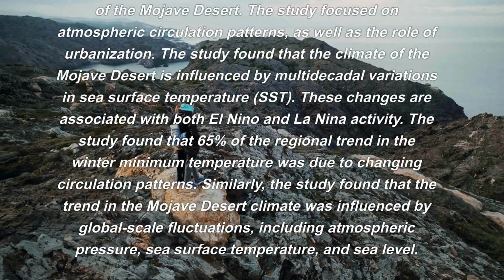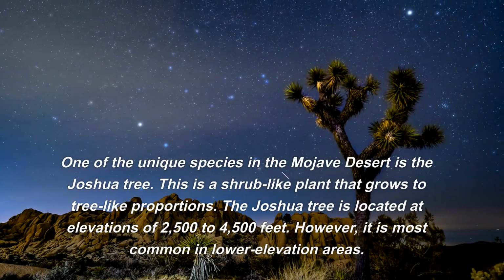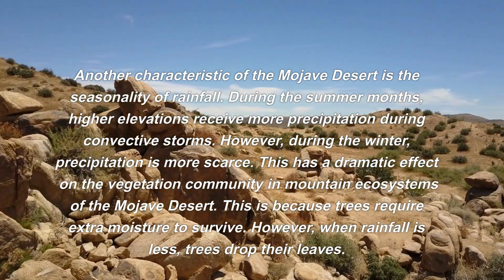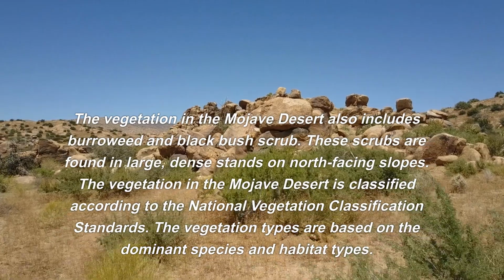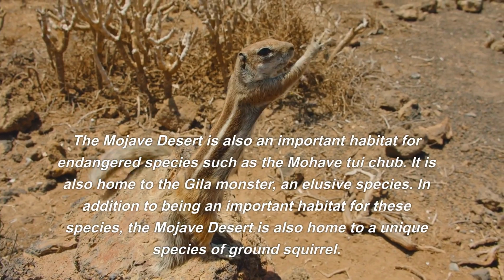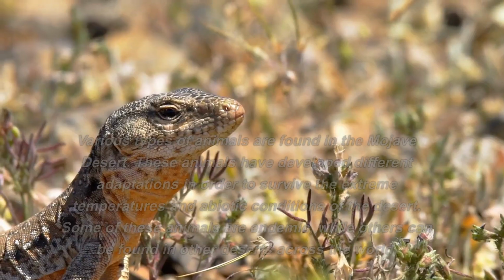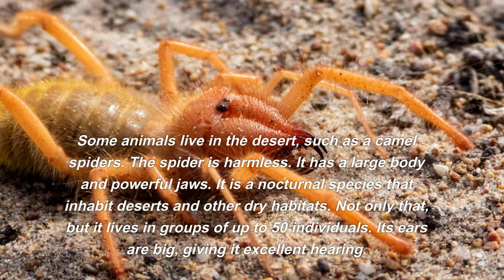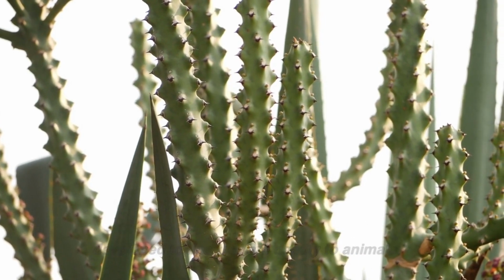Secrets of the Mojave: Earth's Most Mysterious Ecosystem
Dive into the Mysteries of the Mojave: Earth's Most Enigmatic Ecosystem! In this thrilling video, we whisk you away on an unforgettable adventure through the Mojave Desert, one of the planet's most diverse ecosystems. Uncover the extraordinary plants and wildlife that flourish in this unforgiving desert landscape, and discover the extreme conditions that mold the Mojave biome. Join us as we embark on a biodiversity quest, revealing eco gems hidden within the arid vistas. We'll plunge into the captivating realm of ecological research and biodiversity, showcasing the remarkable adaptations of life in perilous environments. From canyon escapades to sustainable exploration, this video is a biodiversity thrill ride that uncovers the secrets of the Mojave. Whether you're a nature lover or just curious about our planet's ecological marvels, this video will ignite your passion for the wonders of the Mojave Desert. Don't miss this eco adventure that emphasizes the significance of protecting our planet's most extraordinary ecosystems! Tune in and kick off the ultimate Mojave journey.